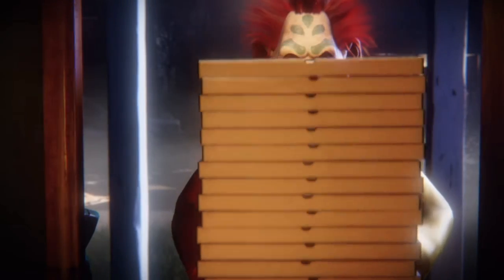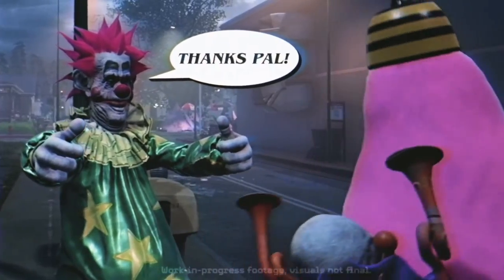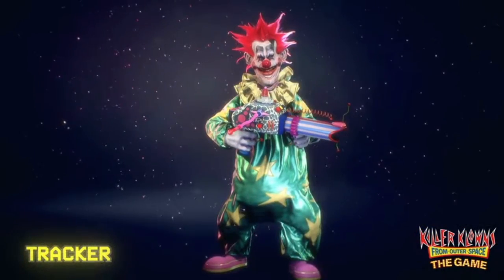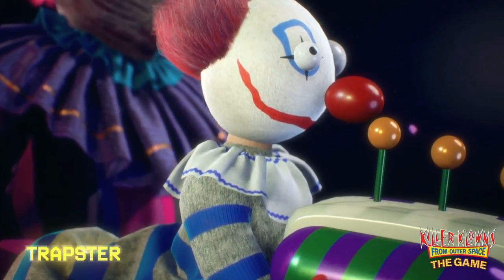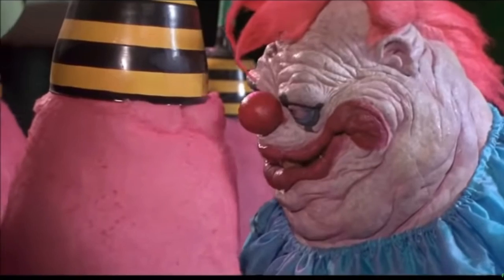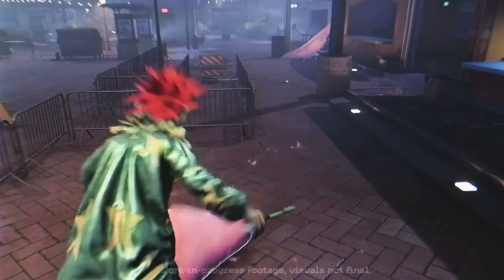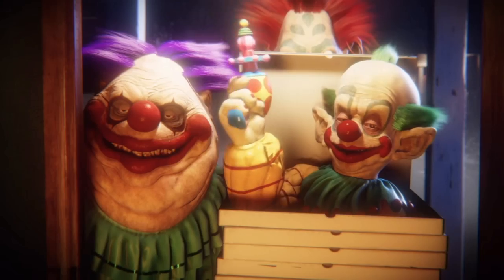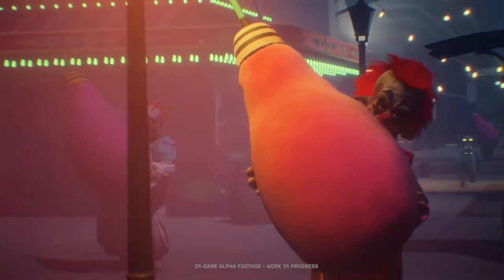DEEP DIVE Into ALL CLASSES in Killer Klowns From Outer Space Game